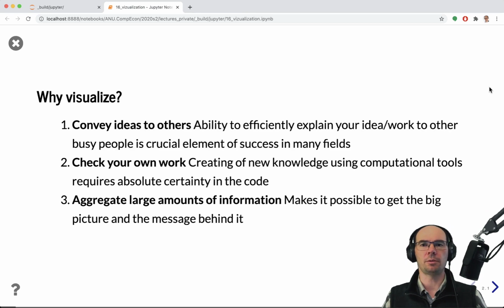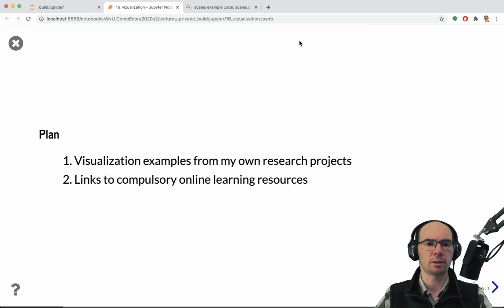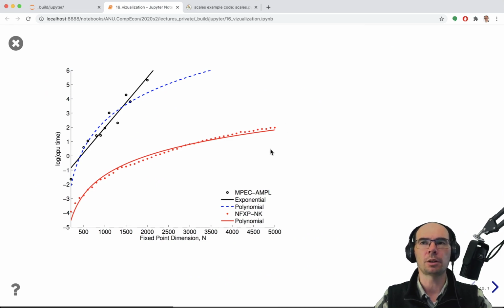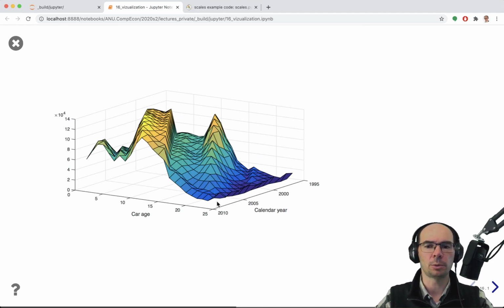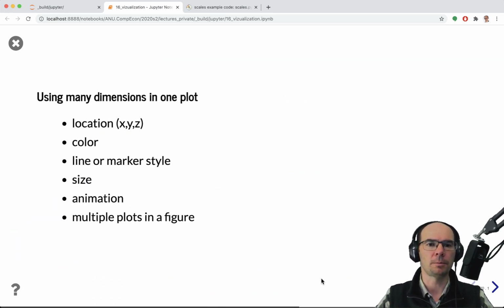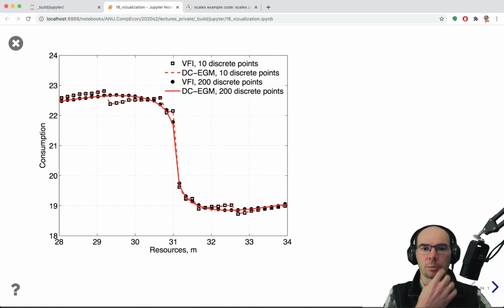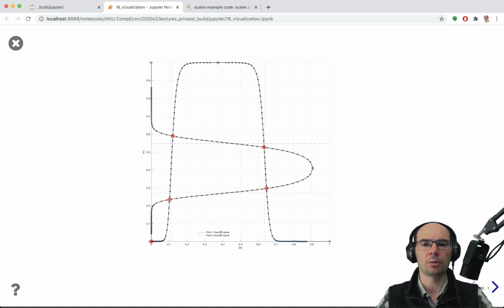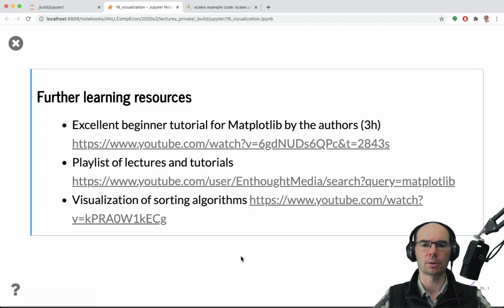CompEcon #16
Visualization of data and solution. Principles and functions of graphics. Examples of visualization of economic models.